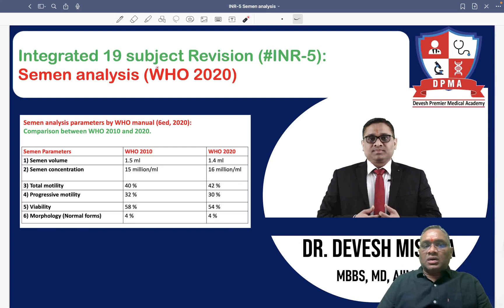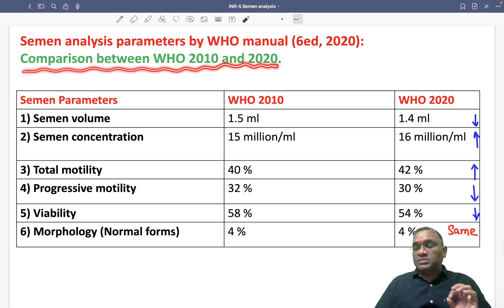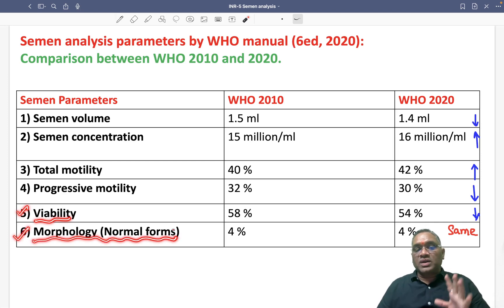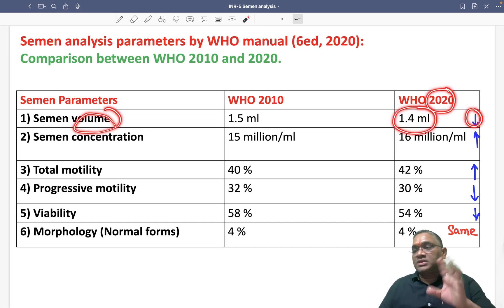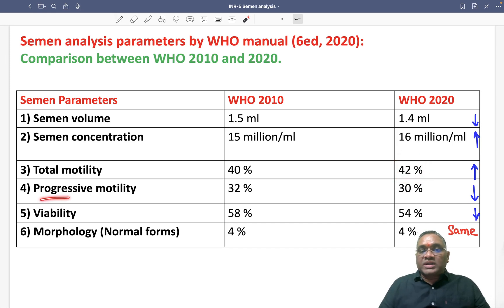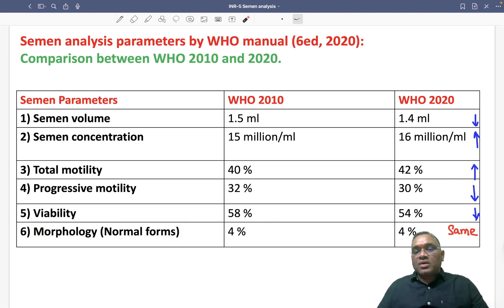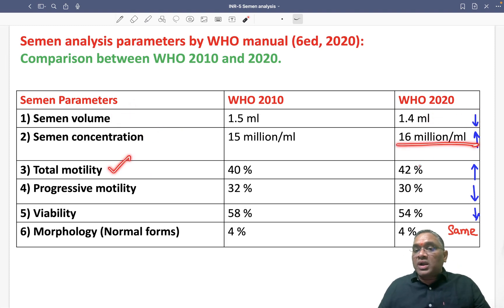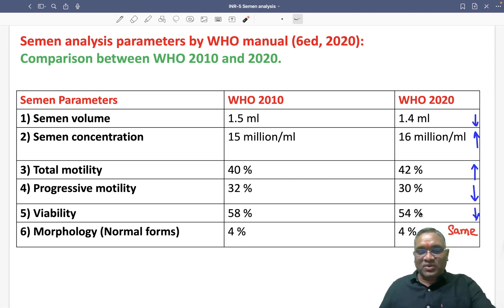🕉 Integrated 19 subject Revision (INR-5):Semen analysis (WHO 2020) by Dr. Devesh Mishra.